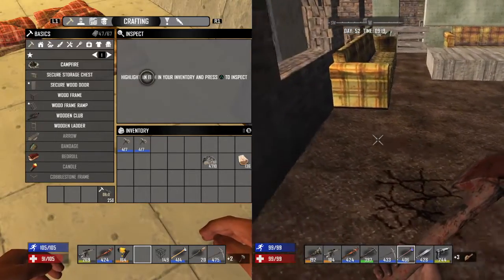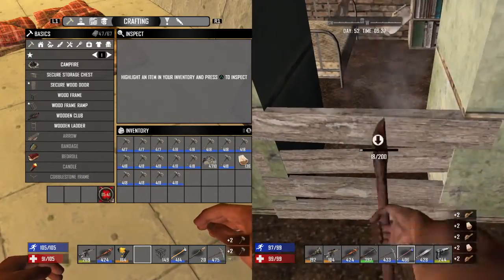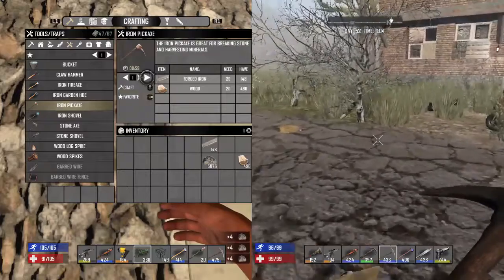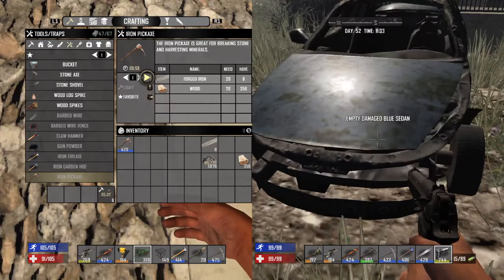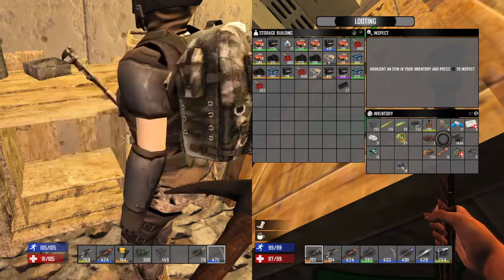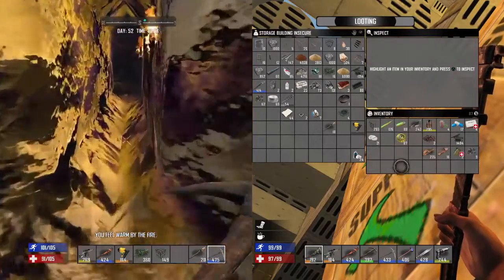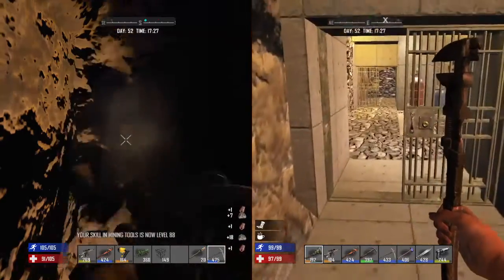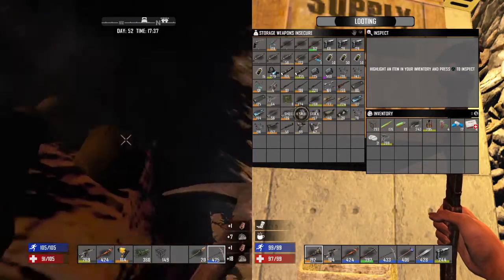7 days to die pro co op lets play ep 5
just 2 old pro,s playing 7 days to die.